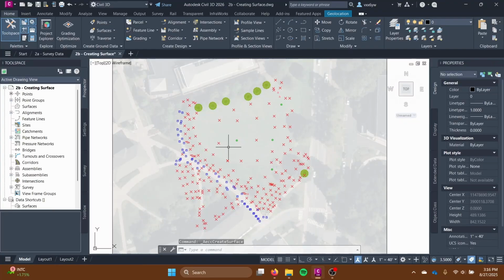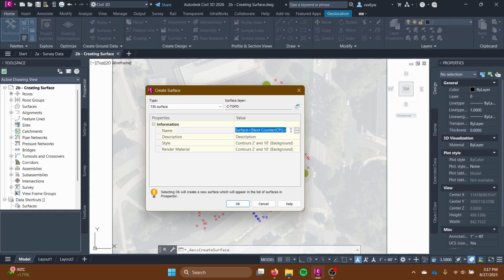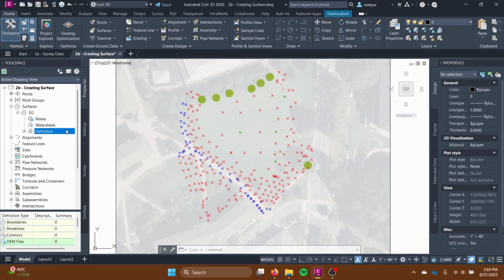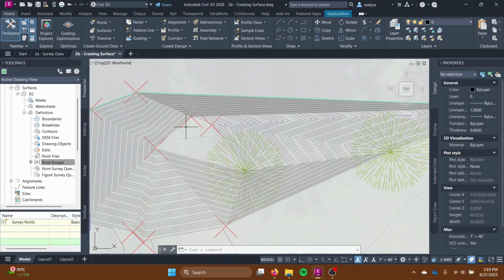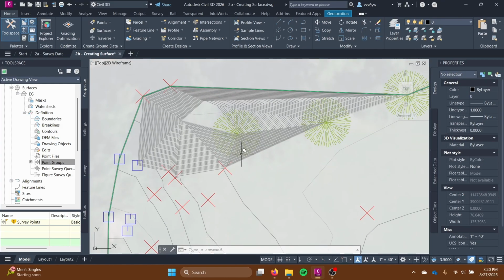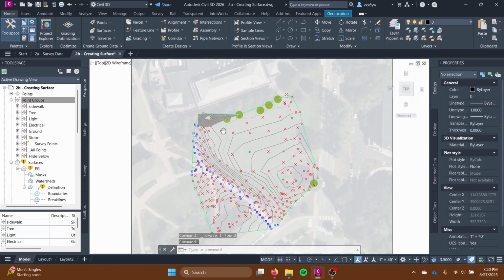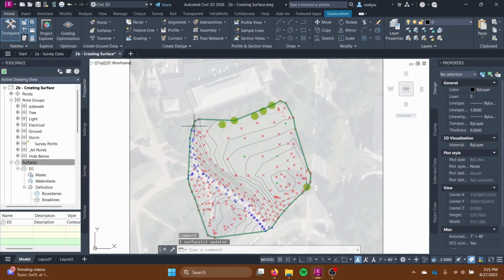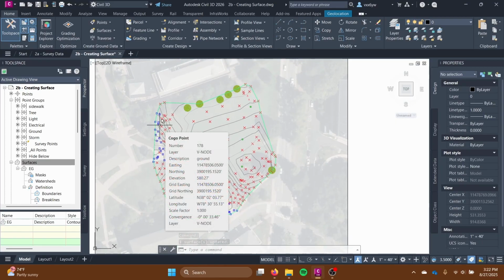2.4 Surface Creation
Goes over how to create a surface from points